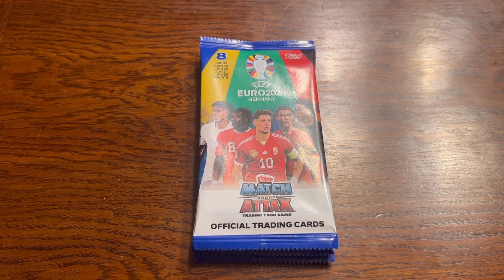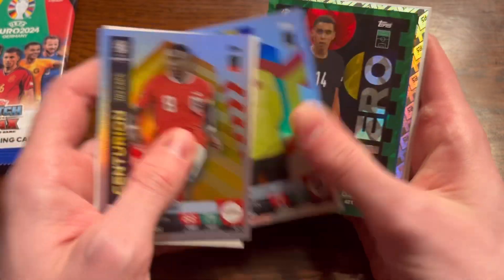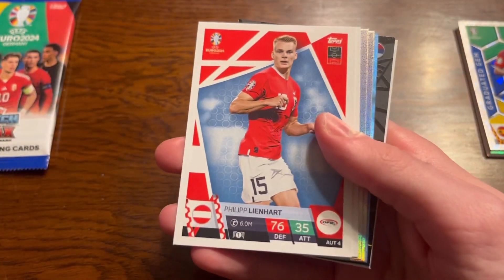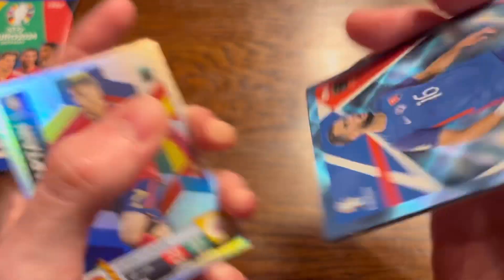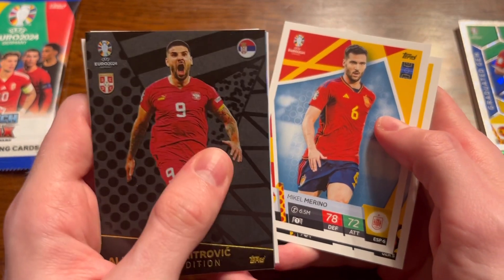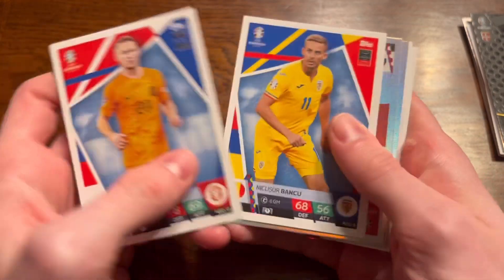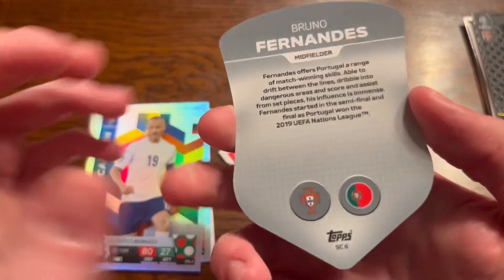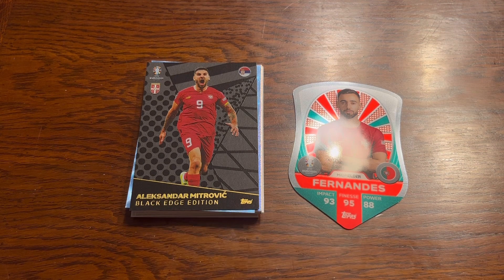CHROME SHIELD + BLACK EDGE!!! | MATCH ATTAX EURO 2024 | PACKS #9